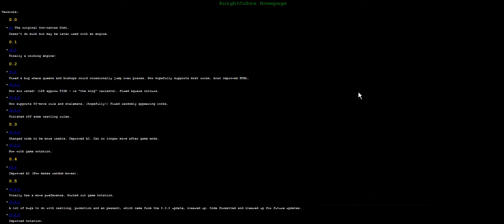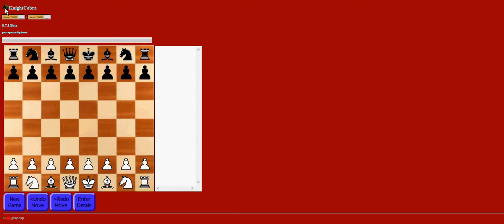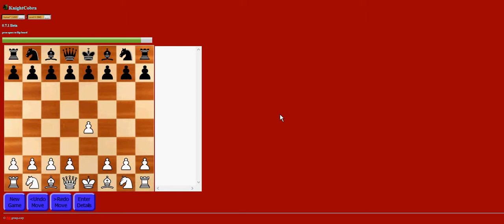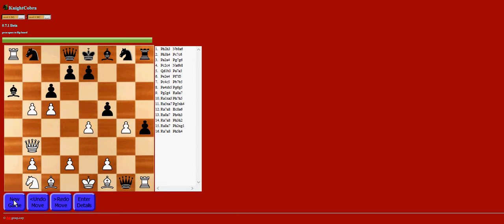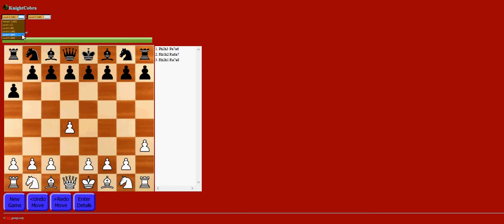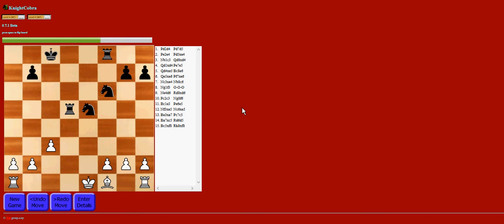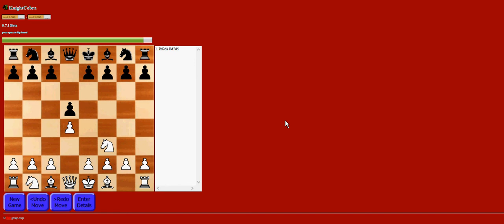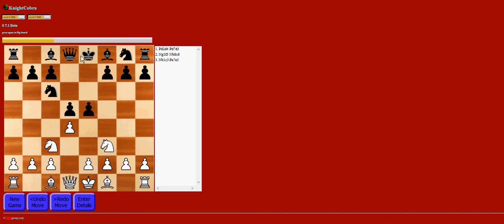Showcasing KnightCobra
This is a chess engine I made from scratch that needs a bit of user input.